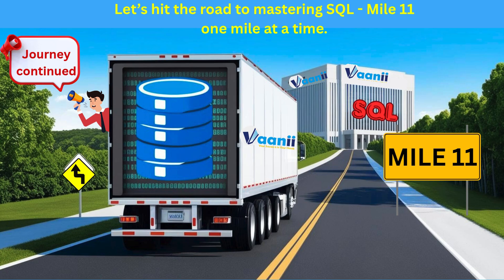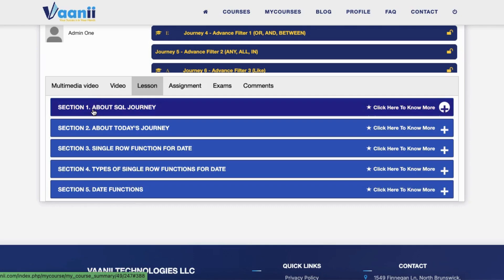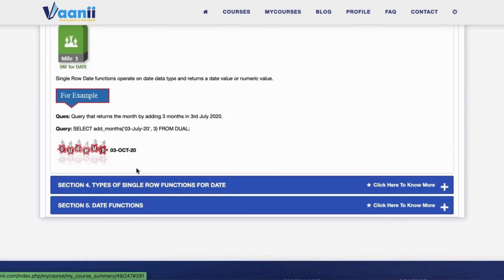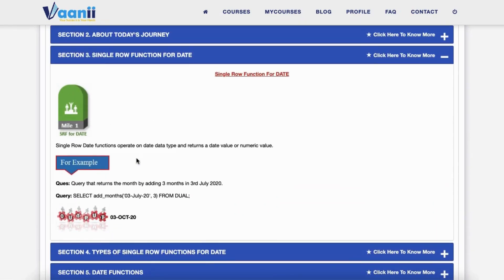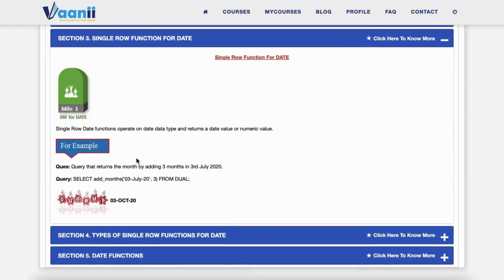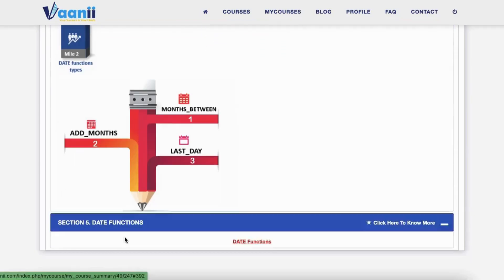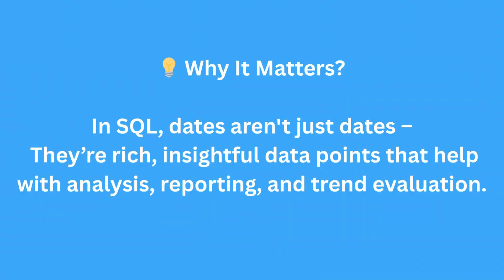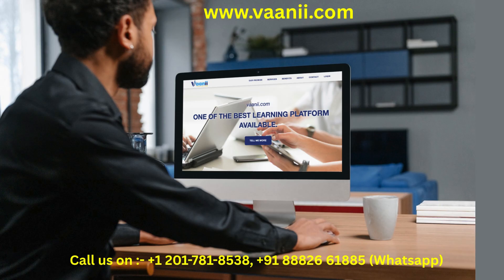🚍 SQL Journey – Mile 11: Date Functions in SQL!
Dates aren’t just calendar values — they hold insights waiting to be unlocked!

In this mile, we covered 👇
📆 How to extract year/month/day
📊 Calculate months between dates
🧠 Use functions like MONTHS_BETWEEN, ADD_MONTHS, and LAST_DAY

Get ready to format, compare, and calculate with SQL DATE functions like a pro! 💡

🔜 Next stop – Mile 12: NULL Handling Functions
Let’s decode how to clean up missing data smartly! 🚦